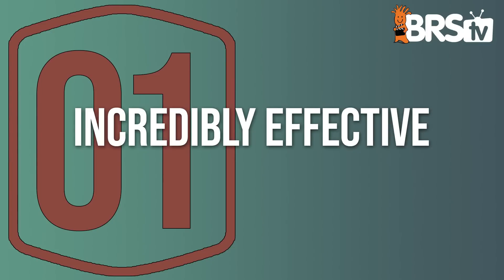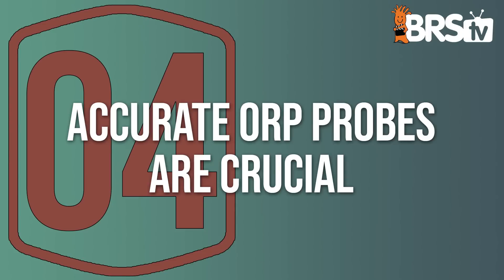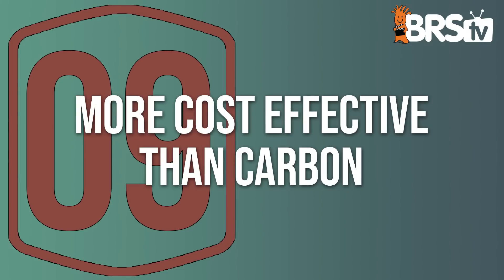Better Than Carbon? 10 Tips EVERY Reefer Should Know Before Running Ozone on a Saltwater Tank!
Having a crystal clear reef tank is only one of the benefits that running ozone will have on a saltwater aquarium. Today, join Ryan and Elliot (Marine Collectors) for a deep dive into some of the lesser known advantages of running ozone on our aquariums. Find all the benefits of ozone right here!

00:00 Introduction
00:16 Incredibly Effective
02:29 Use to Manage, Not Treat
10:57 A Little Goes A Long Way
14:45 Accurate ORP Probes are Crucial
18:23 Best used on a skimmer with independent feed pump
23:36 Will Clear Bacterial Infections in Fish
29:41 Positive experience for lymph/viruses
32:48 Clear Water
35:02 More Cost Effective Than Carbon
37:18 Consider The Similarity To Hydrogen Peroxide